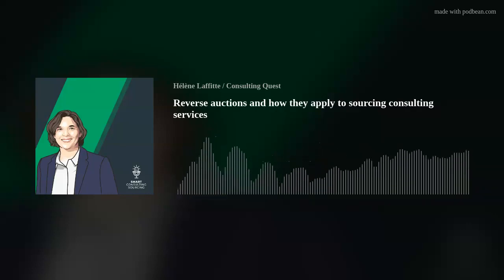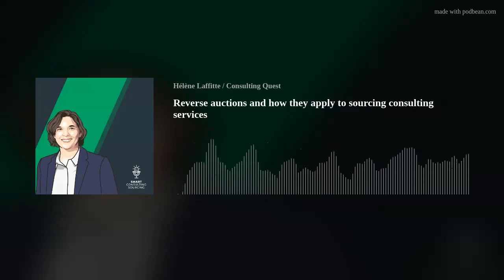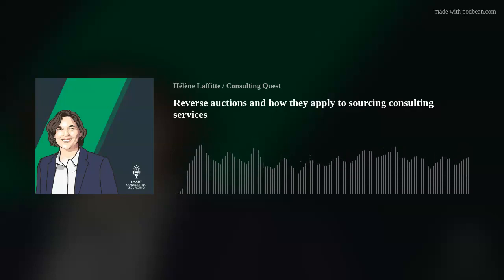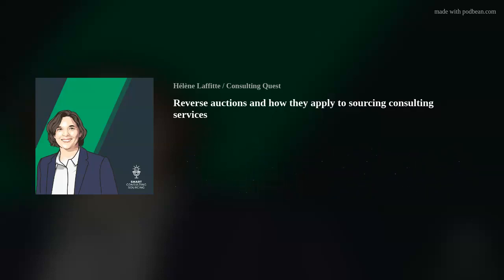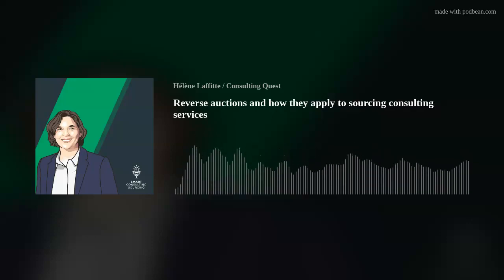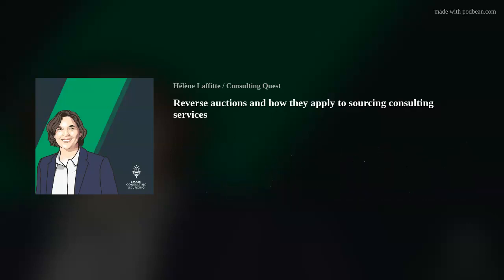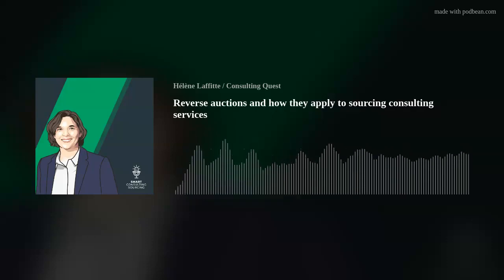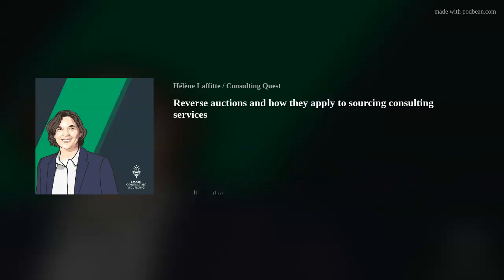Reverse auctions and how they apply to sourcing consulting services?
Do you know how, the seller lists a product at X dollars and you find yourself competing with other buyers to get the product for more than the previous bidder?

On this week’s Smart consulting Sourcing podcast, I will share with you my thoughts on reverse auctions and how they apply to sourcing consulting services.

Basically, reverse auctions are a type of bidding process where suppliers undercut each other and progressively reduce their price. Reverse auctions may work for very specific situations and help get better prices for a product very quickly. But the very nature of consulting makes reverse auctions almost counterproductive.